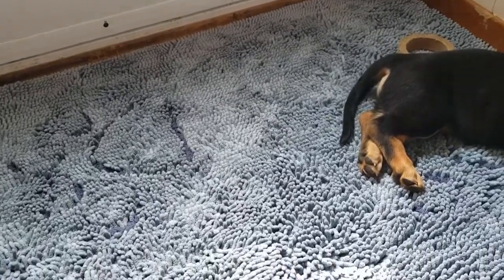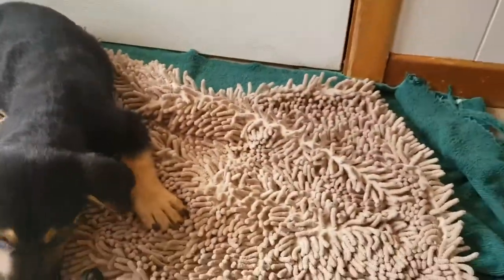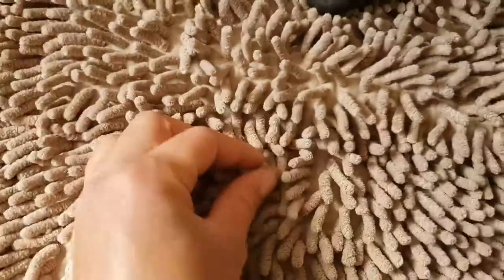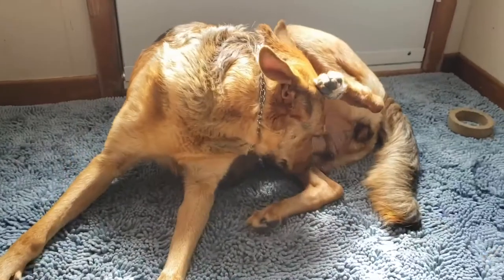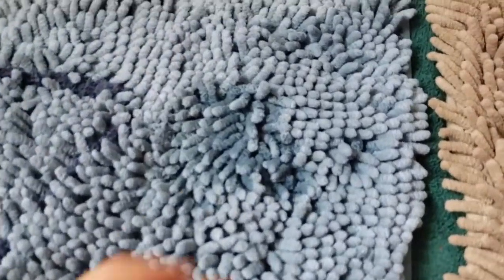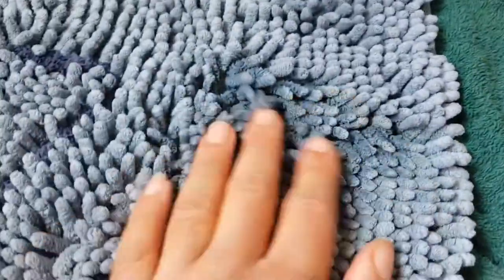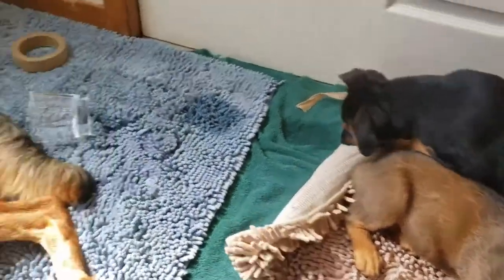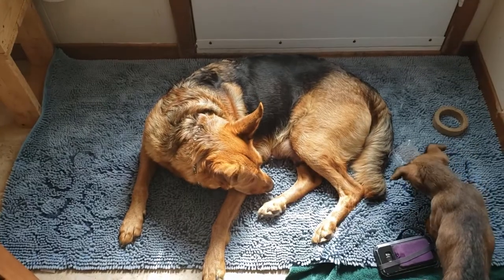🐶 Dog Gone Smart The Original Dirty Dog Shammy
👉 TAKE THE DIRTY DOG SHAMMY

The Dirty Dog Shammy Towel is the only super absorbent microfiber towel you will need for your dog made by the same company that brought you the Original Dirty Dog Doormat mats, runners, and grooming mitt.
Rubber Duckie Time, Pool Splashing or Dock Diving, this Shammy Goes Everywhere. Use the Dirty Dog Shammy at home after bath, sprinkler or pool playing, or walks in the snow or rain. Use it to wipe up slobber or catch drool after eating and drinking. Or take the Dirty Dog Shammy everywhere you and your dog can go; beach, lake, dog park, on hikes or drives. The large noodle fibers gently remove and hold onto sand, mud, leaves, or dirt before those messes get in your car or home.
Forget paper towels or the mop, take care of the mess before it gets inside your car or home.
Dog Gone Smart’s Dirty Dog Shammy Towel has the highest absorbency of water allowing it to hold more mess than any other of the drying towels as measured by GSM or Grams Per Square Meter. Our Shammy is made of a unique blend of ultra soft chenille fabric that soaks up to 20x more water and mud than other towels. It can even dry your dog up to 8x faster than a blow dryer without the noise or need for electricity at your wash station.
Features large dual hand pockets with elastic for better grip when drying allowing better control and access to hard to reach areas like head, belly and back legs.
One size fits all dogs big and small from toy poodle to St. Bernard: 13 x 31 inches